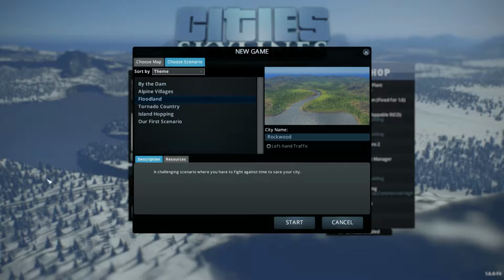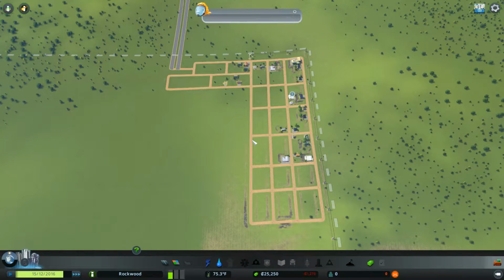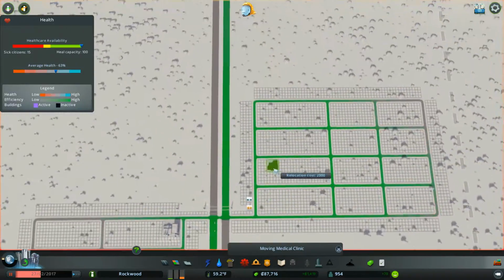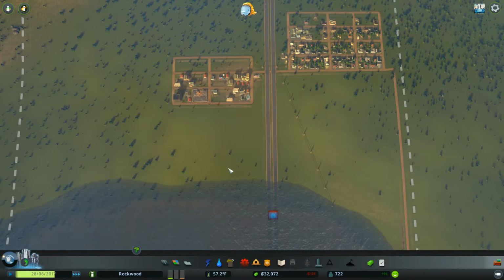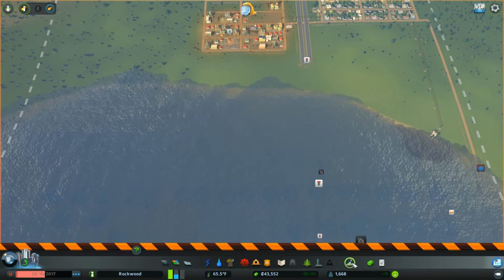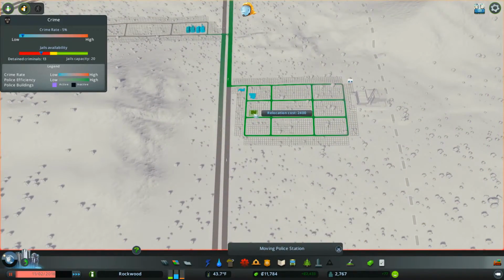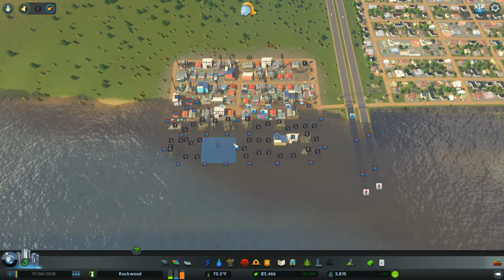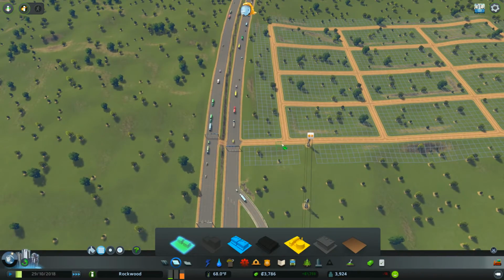Cities: Skylines Natural Disasters Scenario - Floodland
In this episode we take a look at the scenario Floodland. A tough and challenging one. It's a race against time to build your city before it becomes flooded by a never ending torrent of water that fills up the low lying land.

Once you get past a certain point it becomes a lot easier, so in this video I show what I did to get to that point. If you have any tips or suggestions feel free to post!